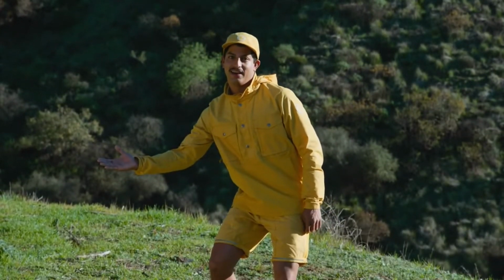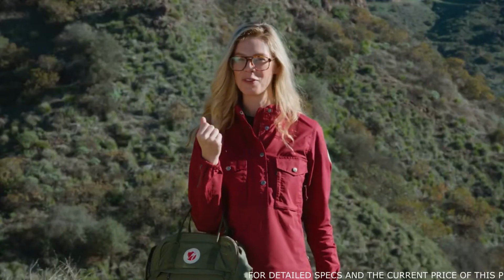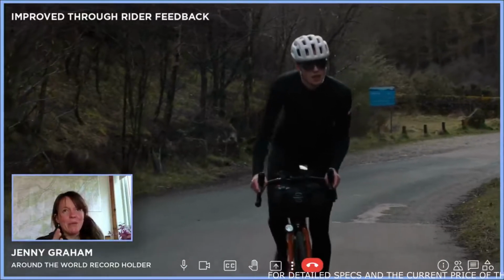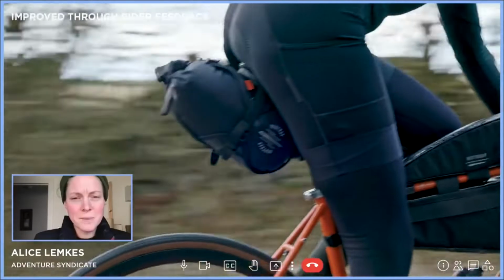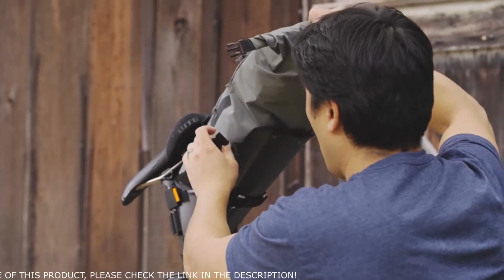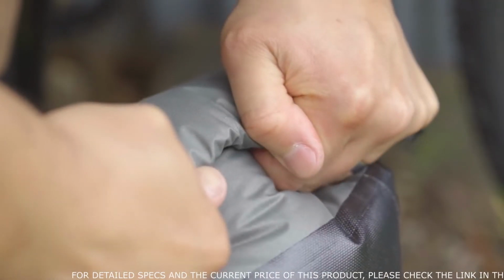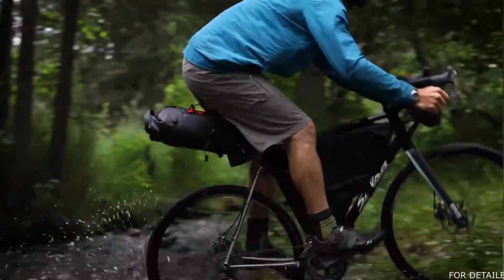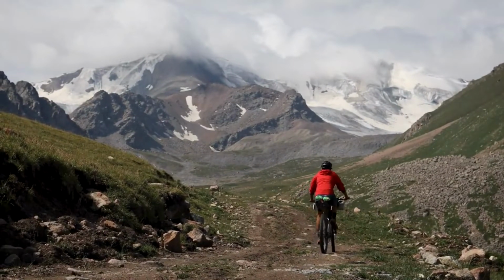Best Bikepacking Bags for Every Adventure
If you plan to travel fast and light, or just don’t like clutter, bikepacking bags are the modern alternative to panniers for multi-day rides. Bikepacking bags strap on to various parts of the bike — the saddle, top tube and handlebars are favourite — swerving the need for racks. We've thrashed laden bikes over the hills of Wales, Scotland and England, and slept in woods, fields and ditches to find these, the best bikepacking bags you can buy.
In this video I listed: Best Bikepacking Bags for Every Adventure

► Tailfin X & S Series Racks Bikepacking Equipment
► Restrap Bikepacking Bags
► Blackburn Outpost Elite Universal Seat Pack and Dry Bike Bag
► Brooks England Scape Bags - Seat Bag